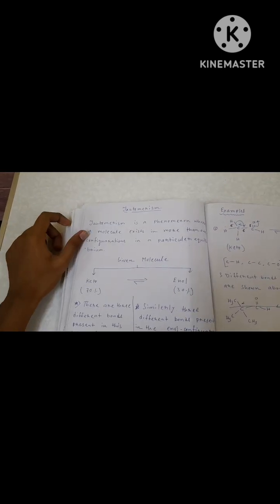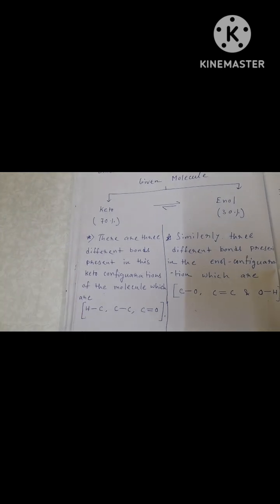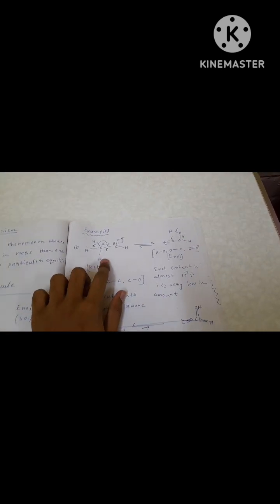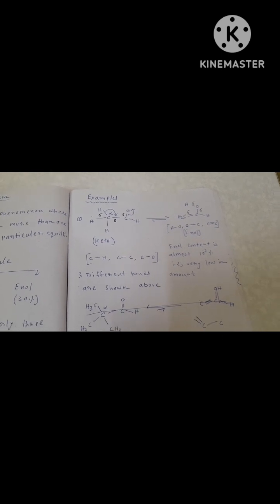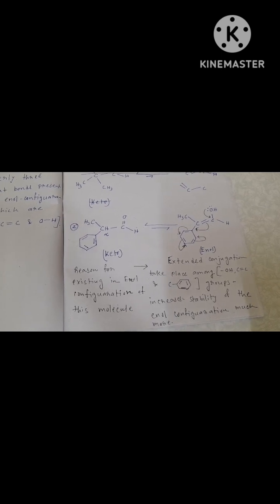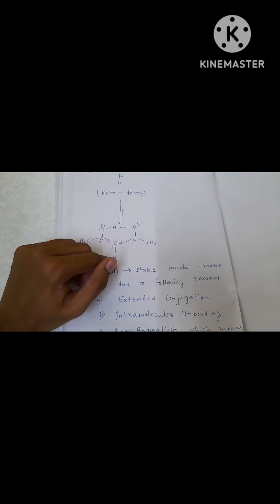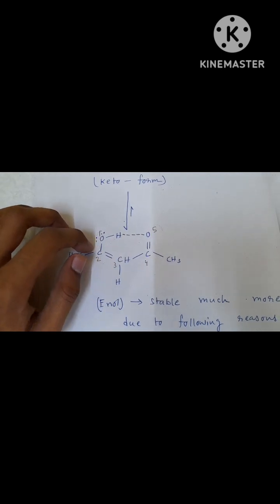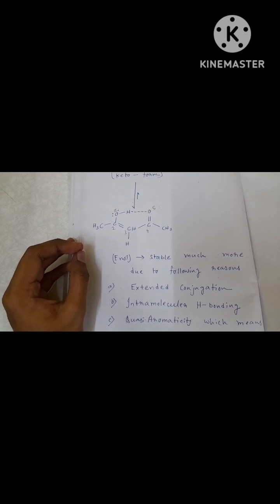Tautomerism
In this video I have shown tautomerism which is a phenomenon while molecule exists in more than one configuration in a particular equilibrium. Out of these configuration one is known as Keto while the other is Enol form and population of keto is higher comparatively than enol form because there is a difference of bond energy take place between them i.e; 15kcal/mol makes the keto form much more stable than enol. But there are some molecules present which corresponding enol form is much more stable and exists in higher population than keto form like Acetylacetonato.